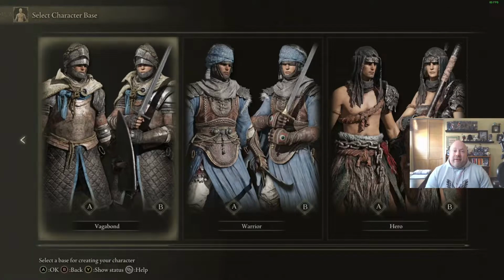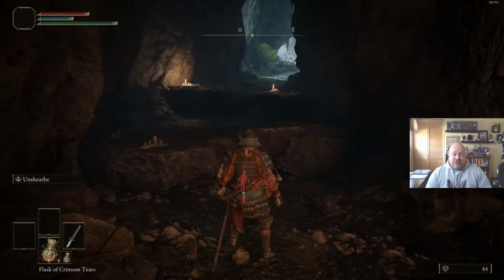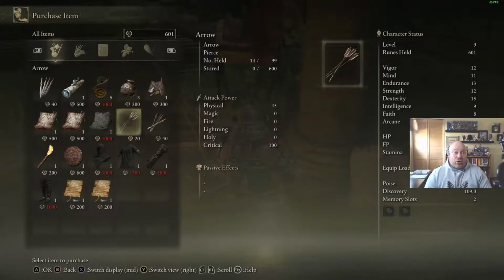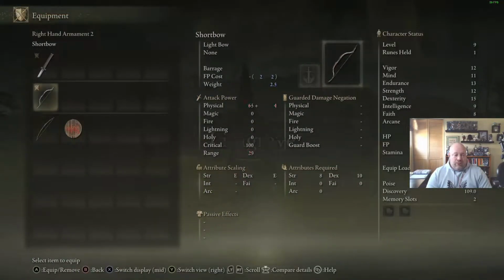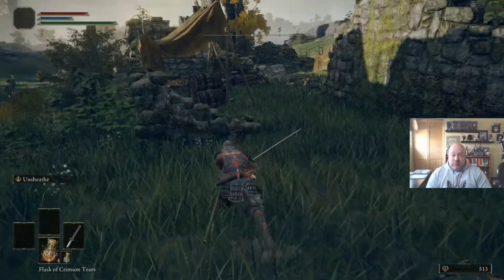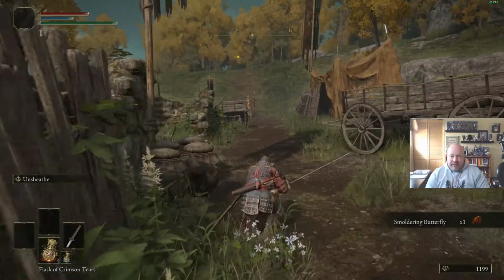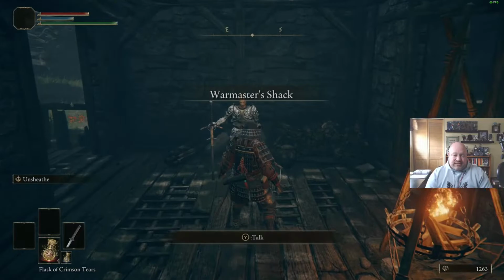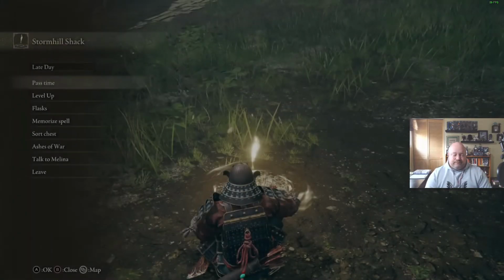Elden Ring | Getting Started | "Archer" - Part 1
This video is one in a series of Getting Started videos for those that would like to play a more ranged build, but not necessarily use magic and would like to start with their best foot forward. It will lead you to some early acquisitions that you can use to level up your weapon and yourself to then be in the best position possible to tackle the first main bosses of the game.

This video is part of a larger article with additional resources, which can be found at the following URL